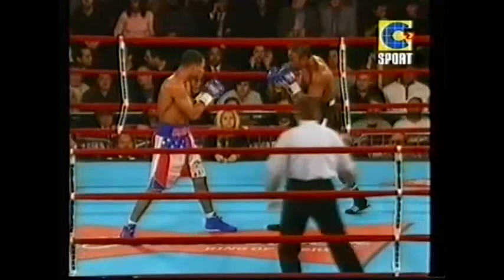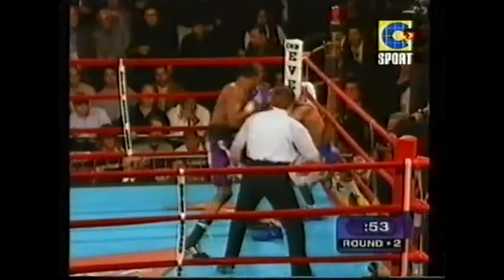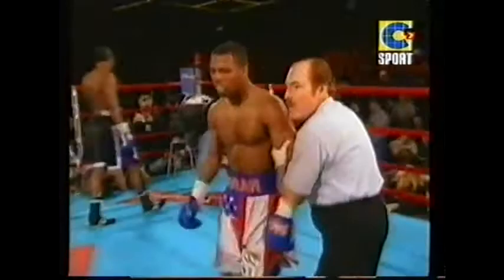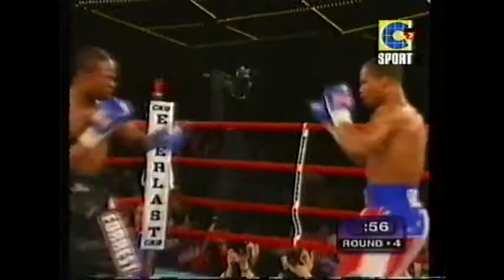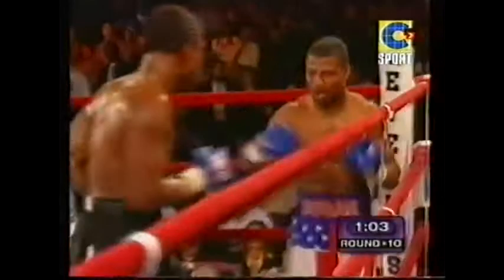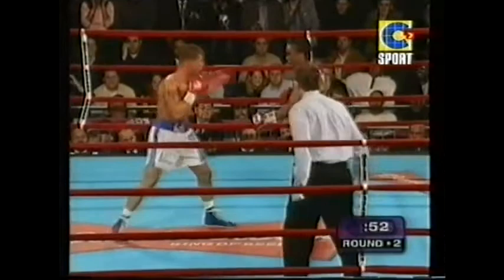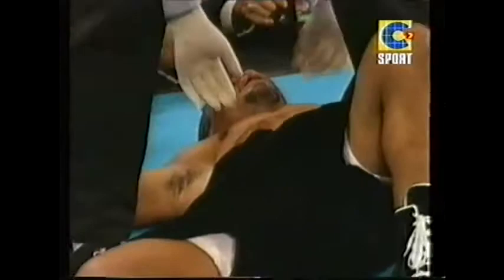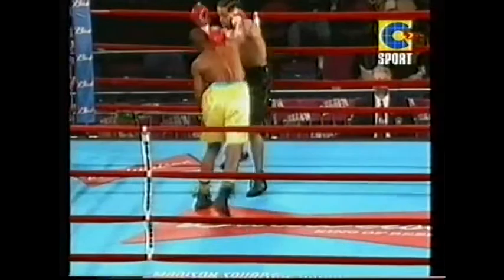KO Boxing Show with Paul Upham Part 1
Sky KO Boxing Show on 30th January 2002 with hosts Mathew Brooks and Paul Upham. Reviewing Vernon Forrest's win over Sugar Shane Mosley and previewing the Roy Jones Jr vs Glen Kelly light heavyweight world title fight.